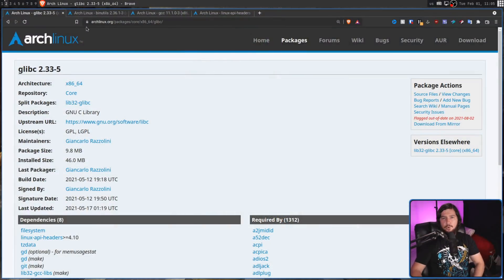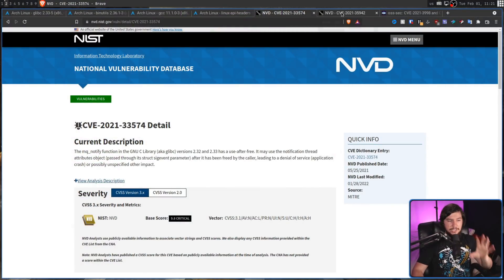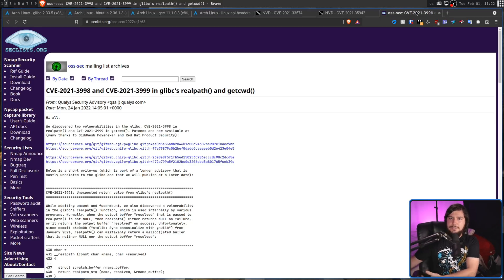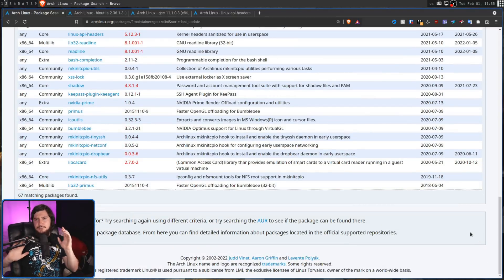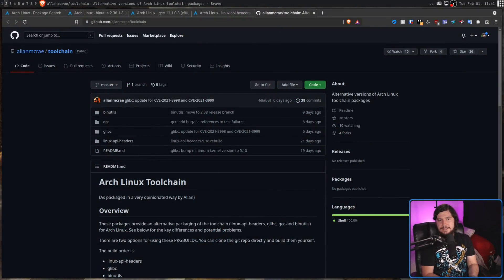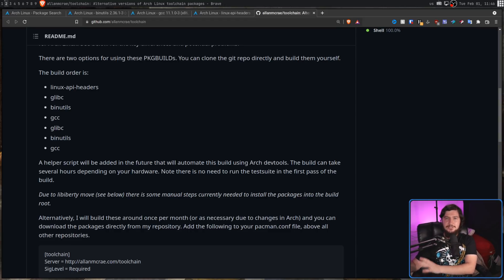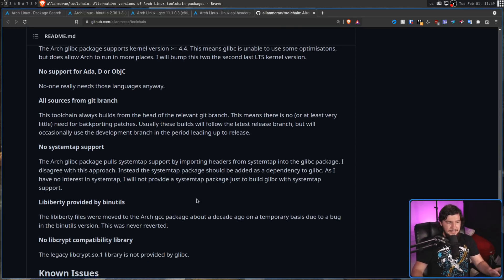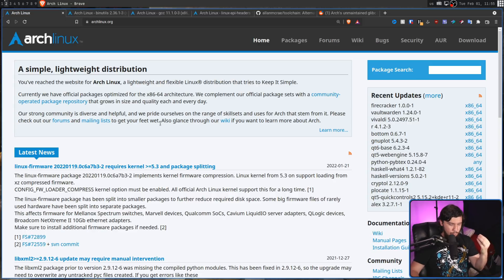Arch Linux Has A Maintenance Problem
Arch Linux being a rolling release is typically thought of as an up to date and in some cases bleeding edge distro but right now the C toolchain is getting dangerously out of date and this might become a problem

Credits
🎨 Channel Art:
All my art has was created by Supercozman